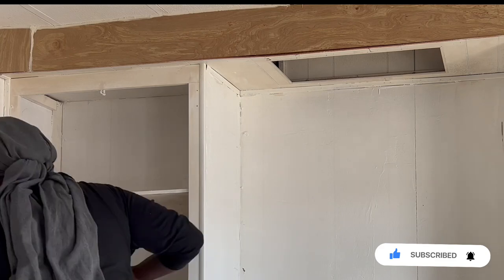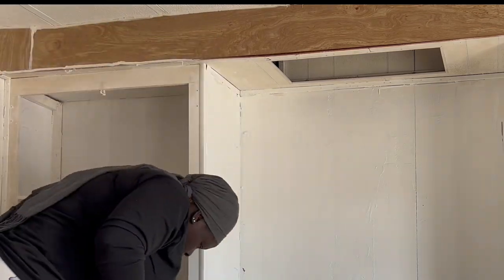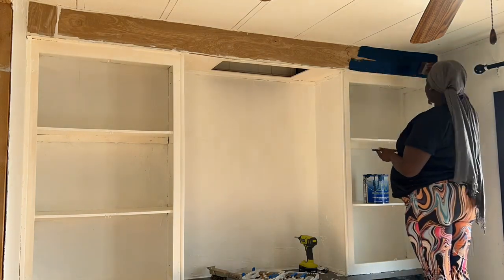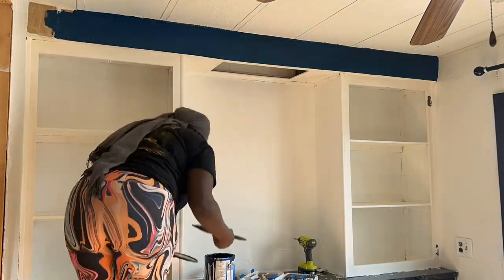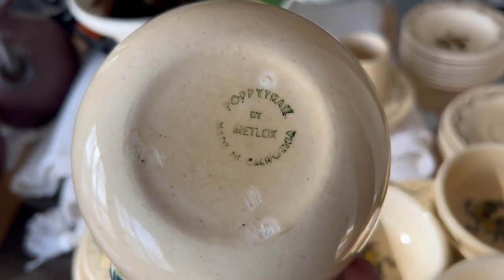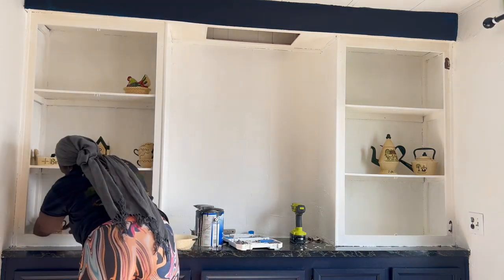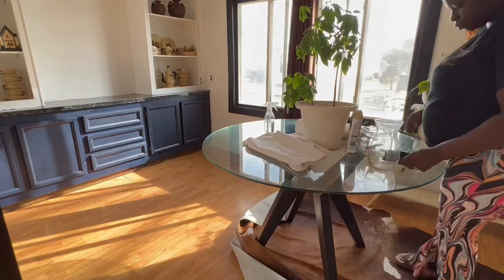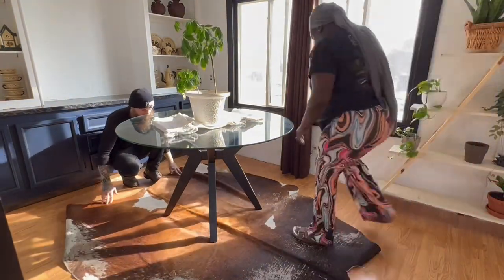DIY MOBILE HOME MAKEOVER ✨|| Painting The China Hutch || Double wide mobile home | It’s looking good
Hello everyone ❤️

My name is Martha
I am a stay at home mom who enjoys organizing~cleaning~decorating~ and love to do DIY projects, I’m married to my wonderful husband Mark. We have a son together name is Ezekiel. We also have a dog name blue.

We are simple people bringing you real life content that everybody can relate to. Come along with us while we renovate our 1975 double wide mobile home!!.. we’re very excited to share this journey with you!!!

GOD BLESS !!